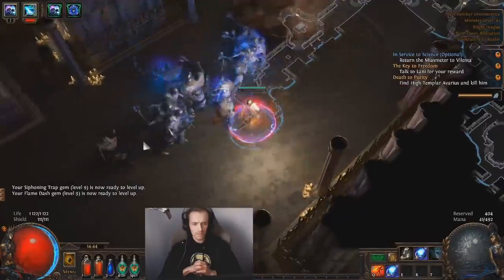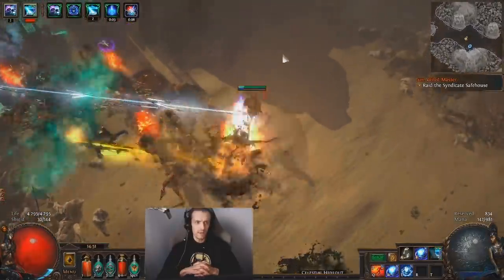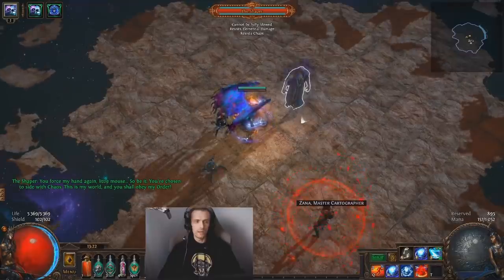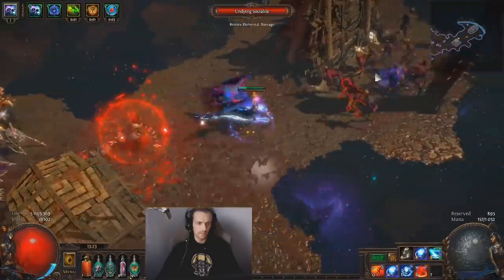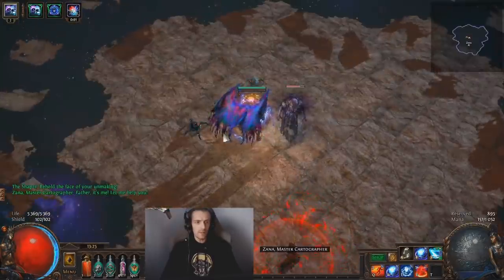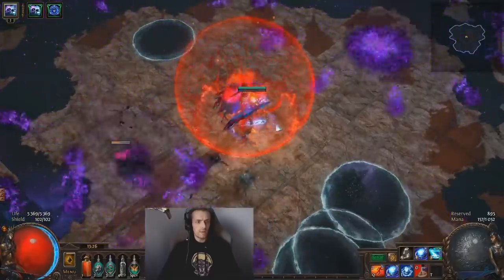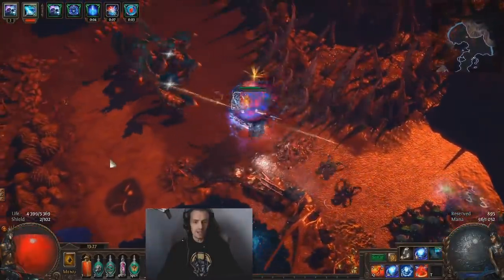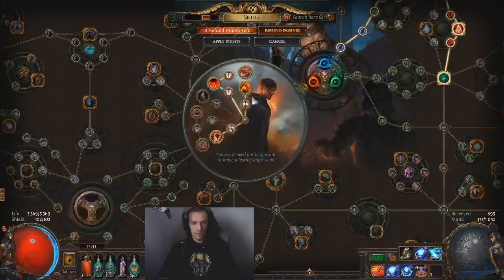Siphoning trap vs Shaper (easier than expected) - Path of Exile (3.8 Blight)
I was expecting this to be a challenge but it went pretty well and siphoning trap did pretty good job on its own. Was using just siphoning trap for damage without any other cold DoT skills.

Time stamps
4:04 items
6:36 skills and links
9:57 passive

Bandits: 2 passive points

Support?